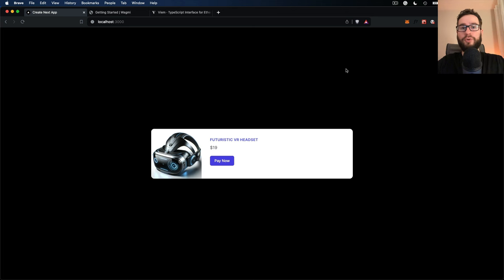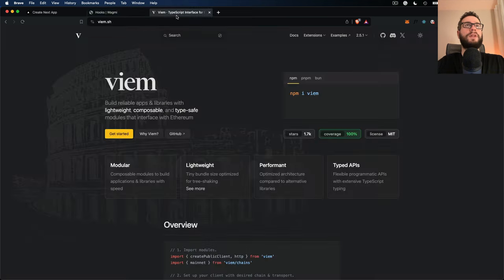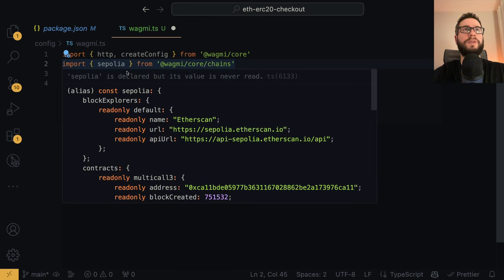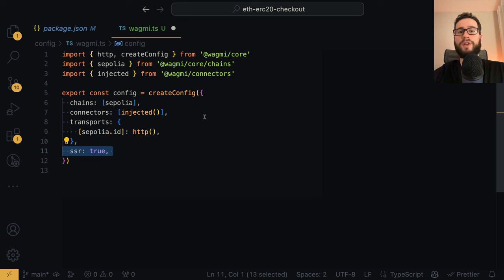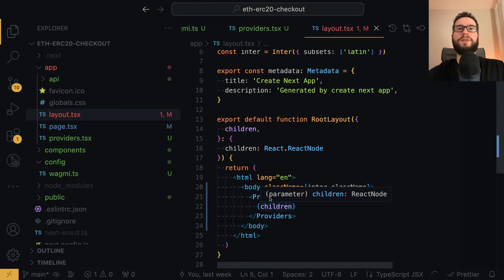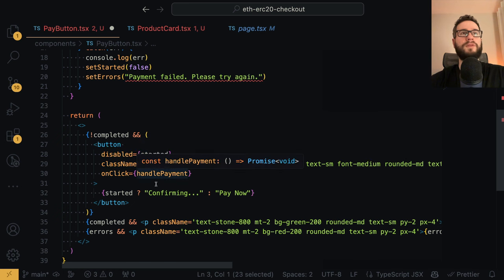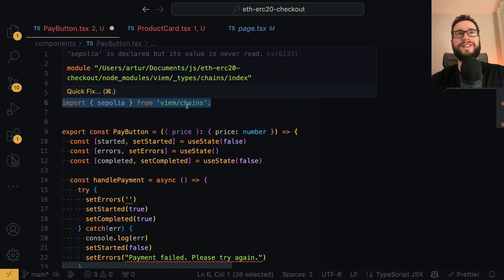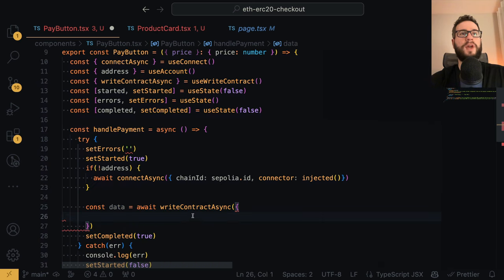Implementing ERC20 USDT Payments in React, wagmi and viem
In this tutorial, we dive into the simple integration of ERC20 USDT payments into React.js.

🛠️ Tools and Technologies:
React.js / Next.js: The backbone of our app.
Wagmi / Viem: For efficient wallet connections and smart contract talking

- Developers interested in crypto payments
- Anyone curious about implementing ERC20 USDT in web applications.